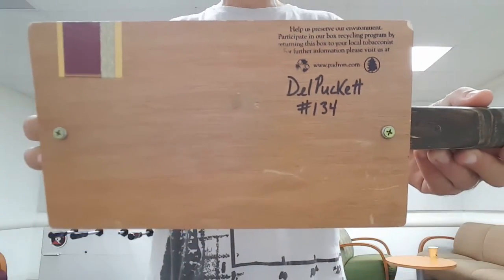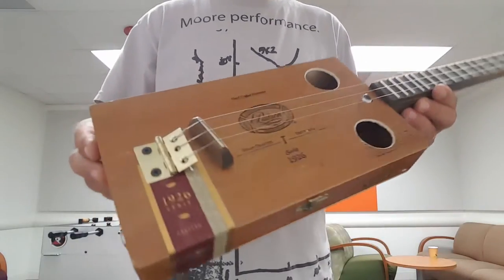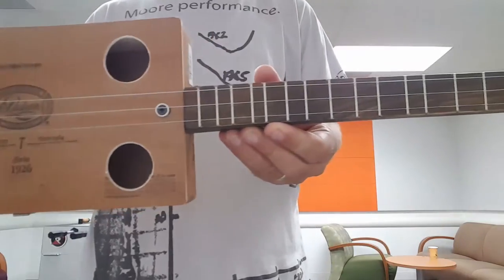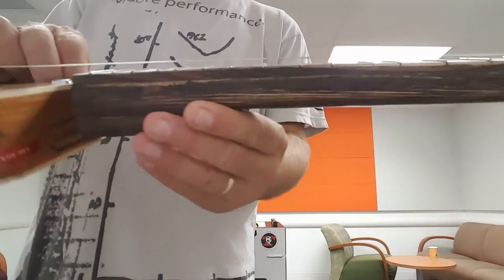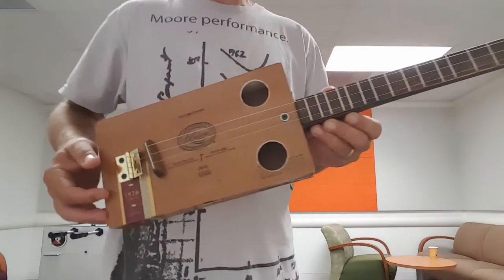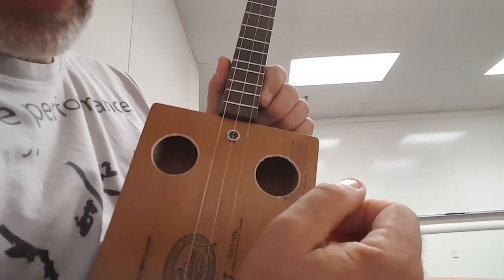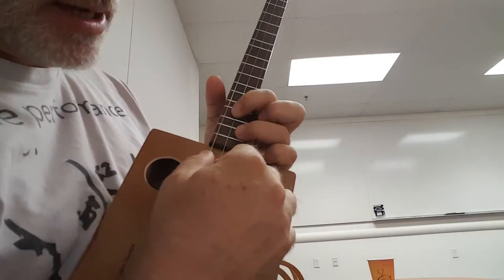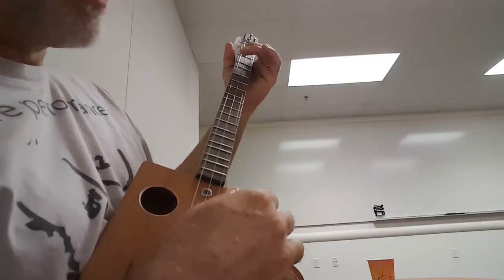Padron Cigar Box Guitar w/ Just Intonation Fretboard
Strung with "skinny" unwound acoustic G B E strings and tuned "E B E".  The spring inside creates a natural reverb sound and the fret are positioned according to the harmonics (ie Just Intonation)  -